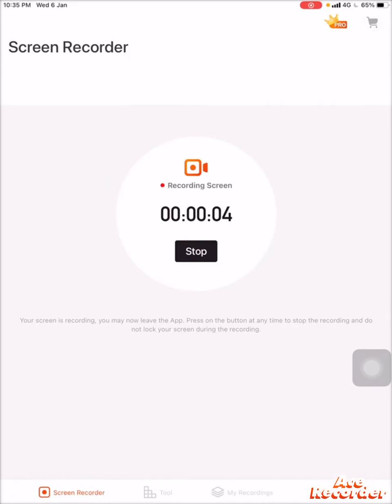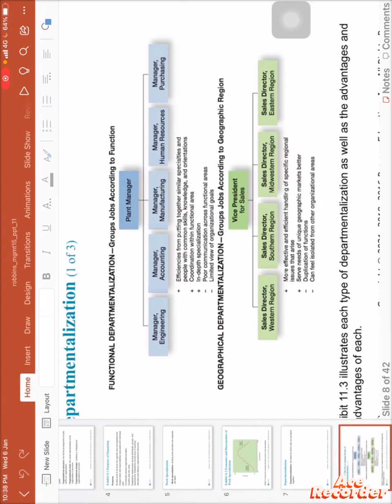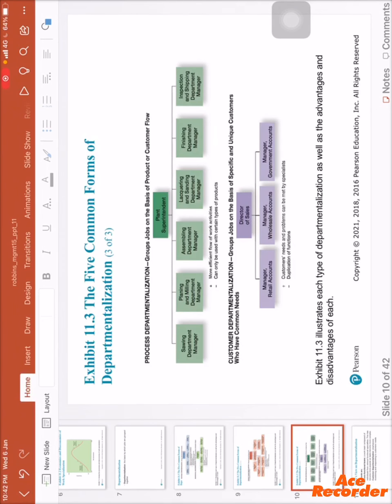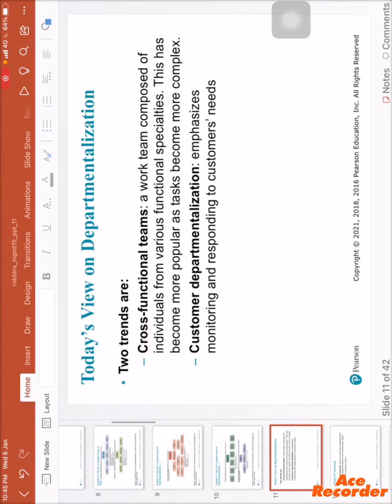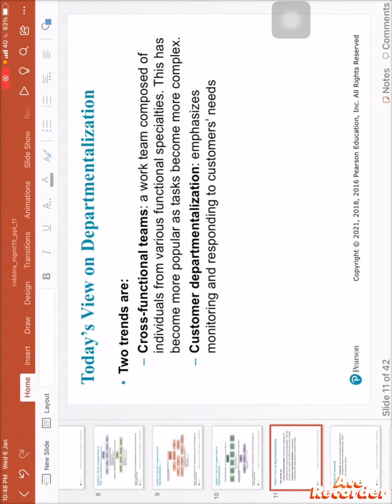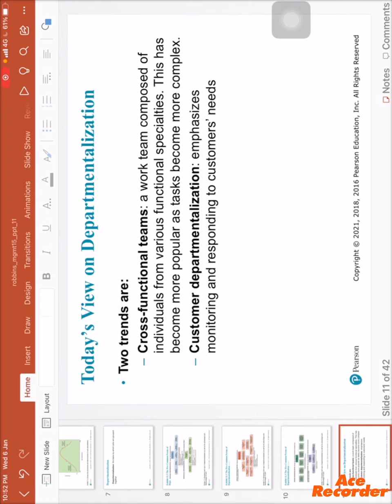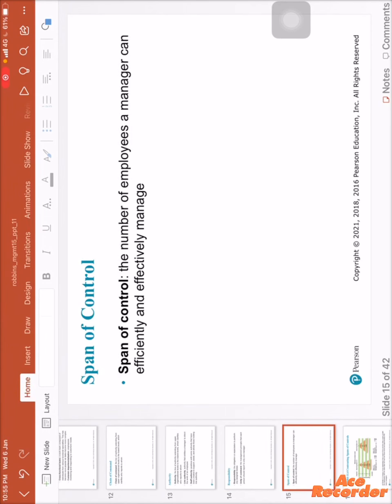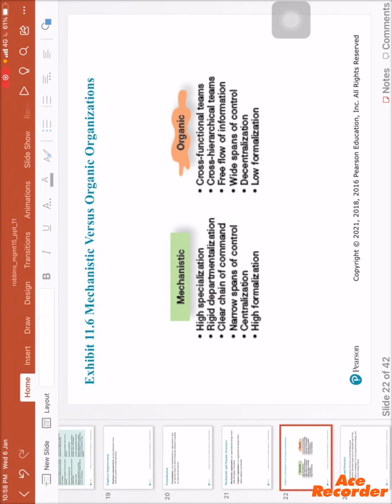Organizatinal Structure (Part II)